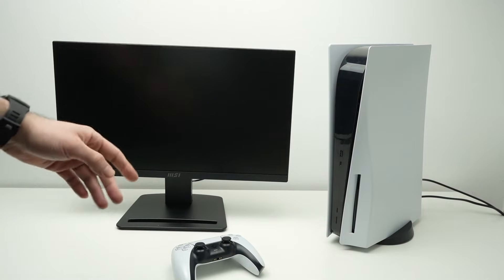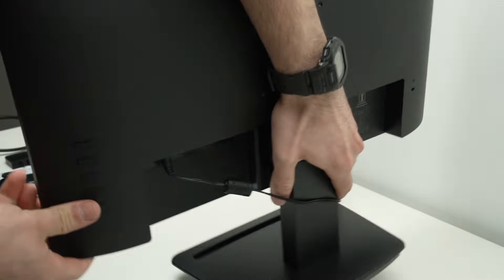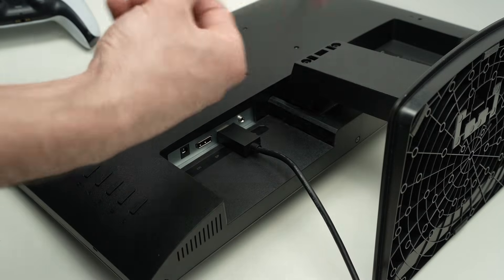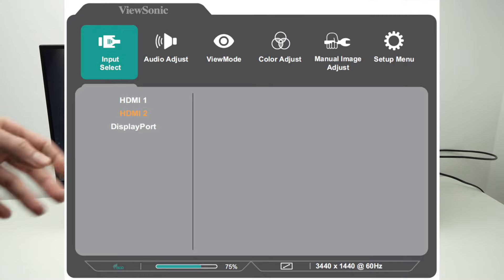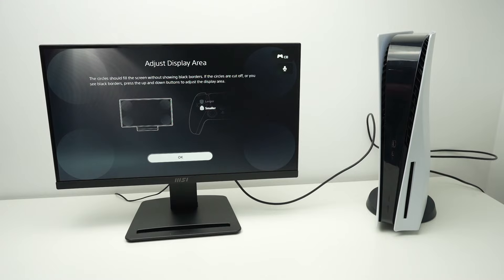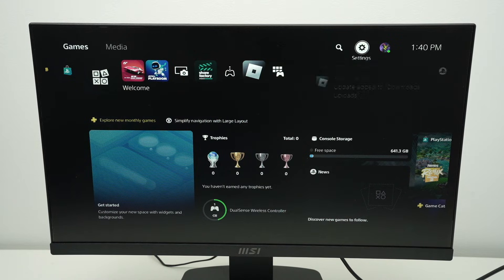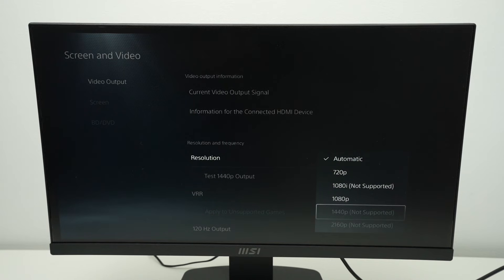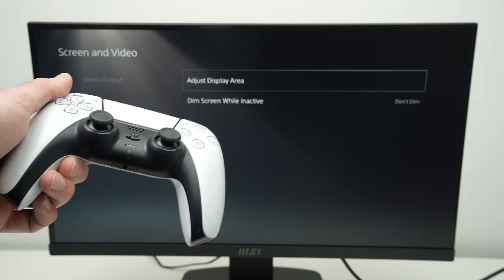PS5 : How To Connect to Computer Monitor Screen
This is a step by step video on how you can connect your PS5 to your computer monitor in a few minutes.
↓↓Amazon links↓↓
Compatible adapter